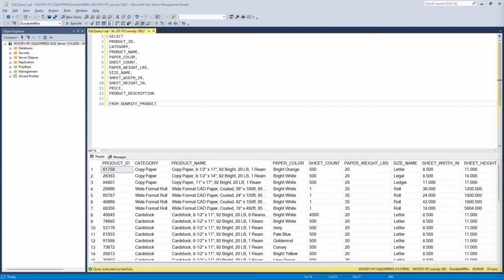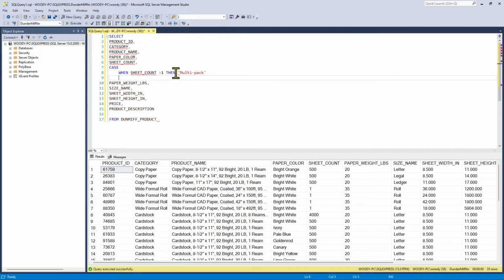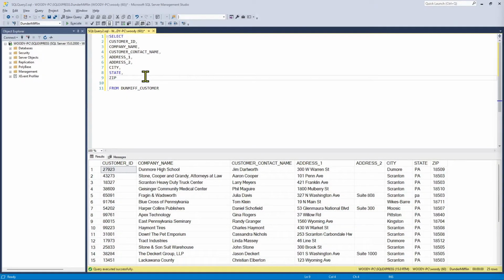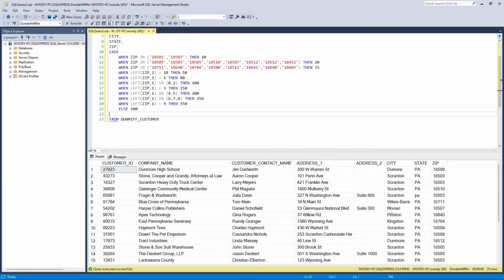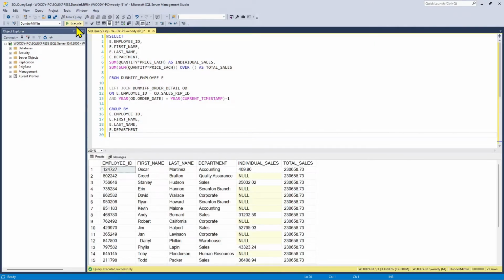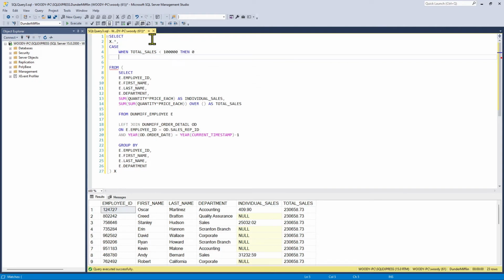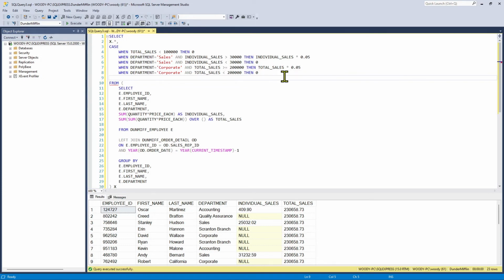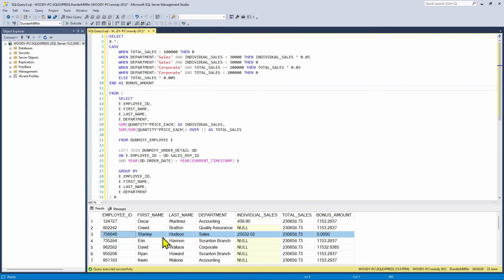What is CONDITIONAL LOGIC? | Writing SQL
Conditional Logic is key to categorizing data points, filling in missing values, or creating calculations based on multiple criteria!